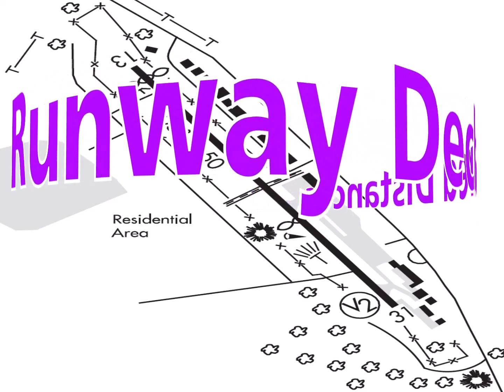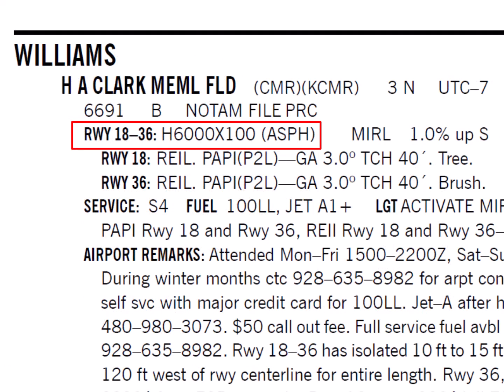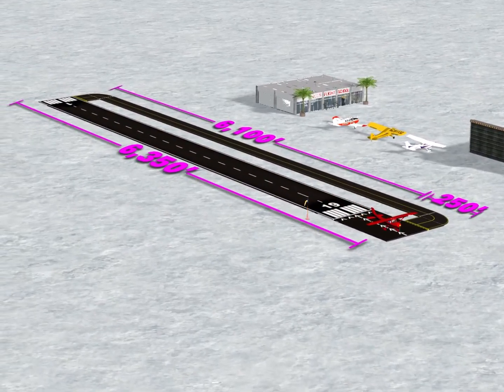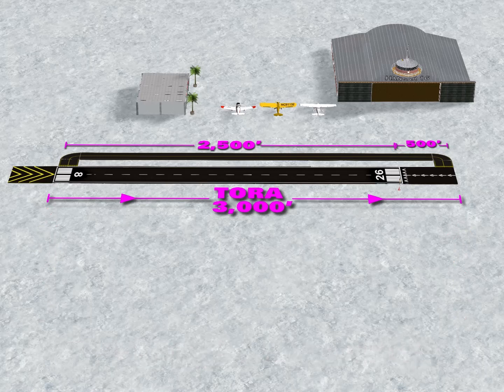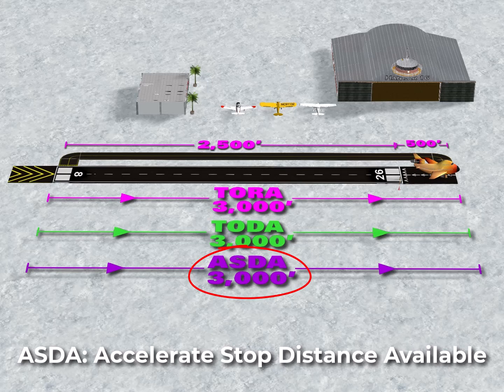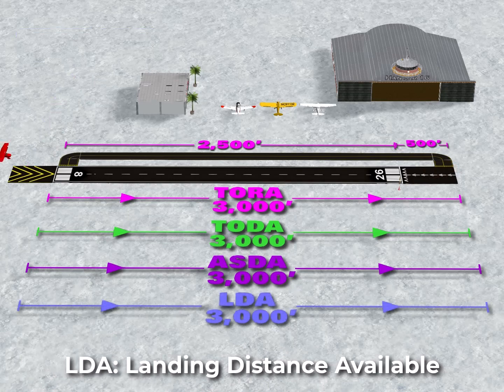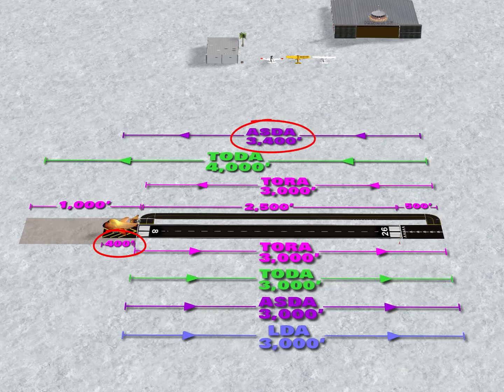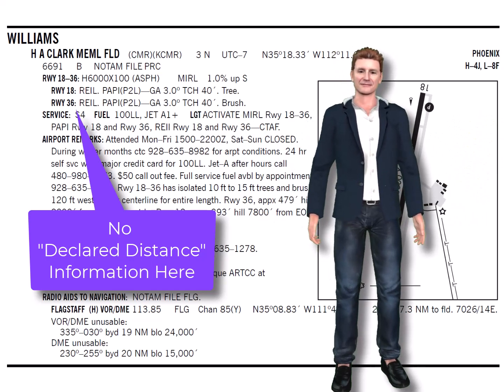Runway Declared Distances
TODA? TORA? ASDA? LDA? What? Yep, these are all runway references that often appear in the chart supplement. They express runway lengths that you might or might not be able to use. Here's an excerpt from my 40-Hour Private Pilot Ground School on the topic of "Runway Declared Distance."

• many hundreds to fly airplanes
• thousands as a classroom instructor
• 350,000+ through his over 350 aviation articles
 Rod...